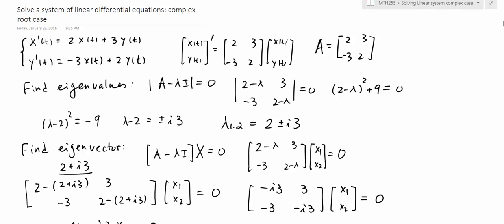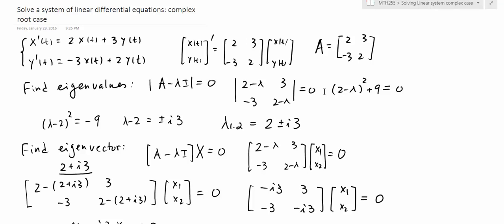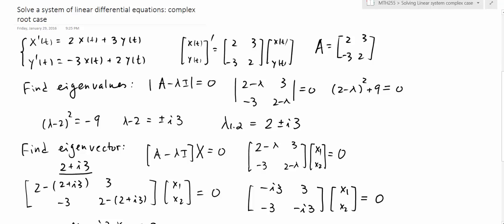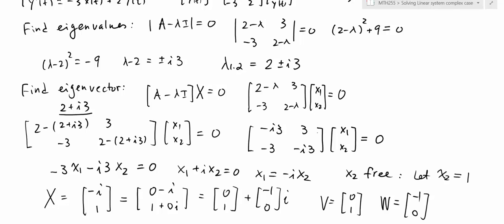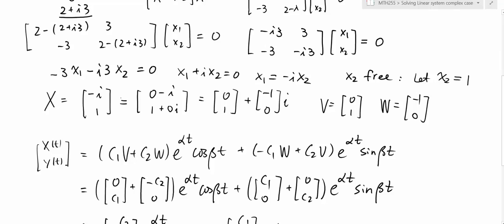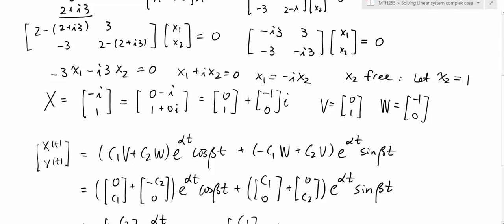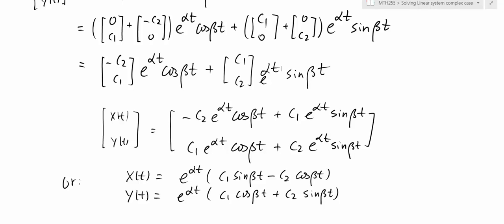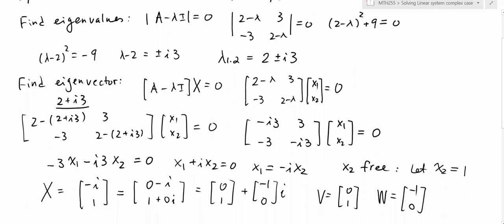LinearSystemC3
Solving a system of two linear differential equations: case 2: complex eigenvalue case